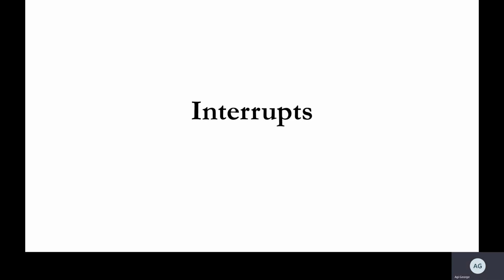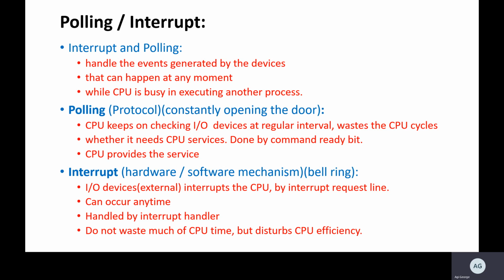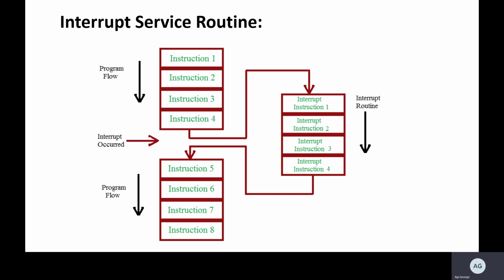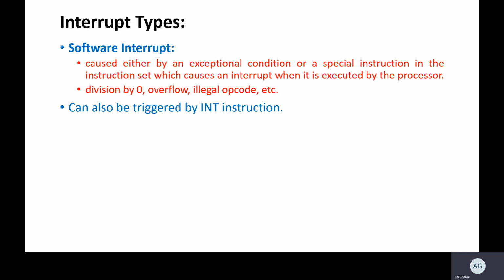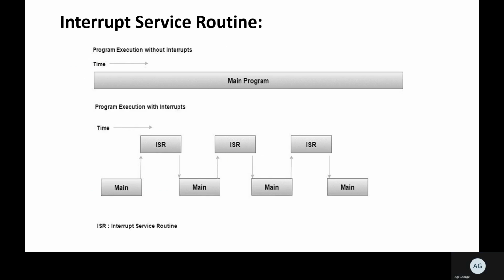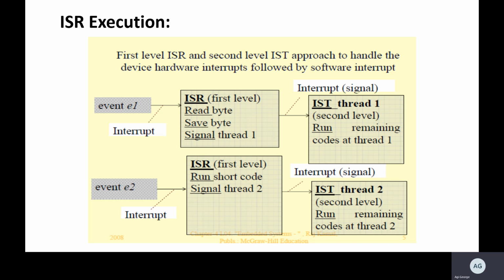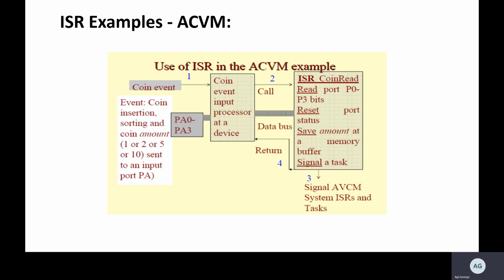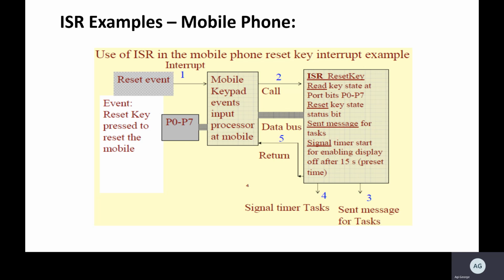Module 3 Interrupts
Interrupts, ISR